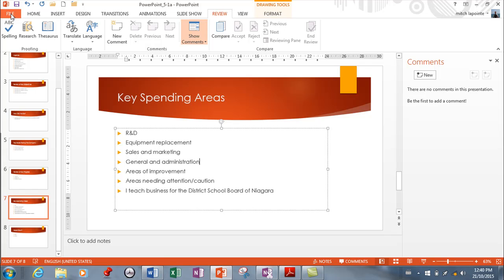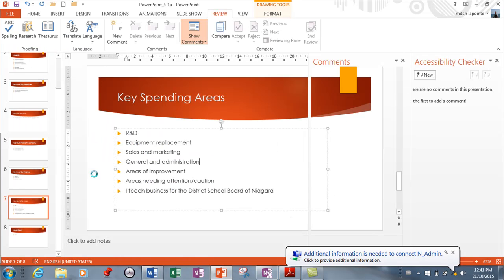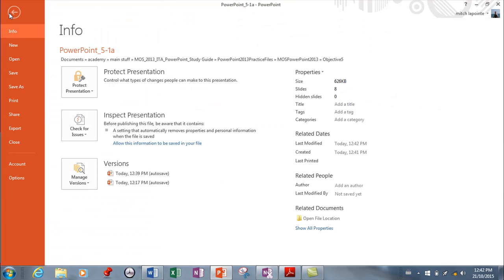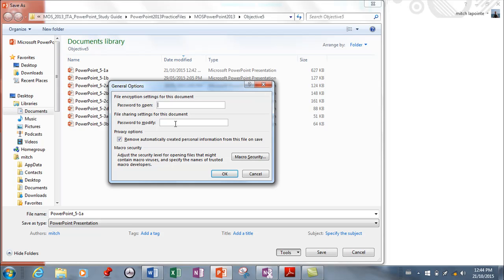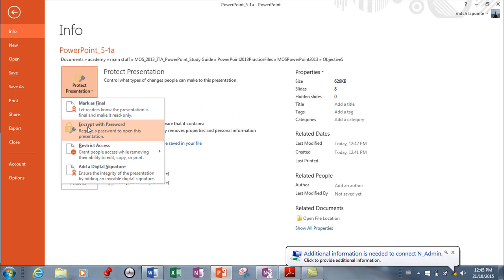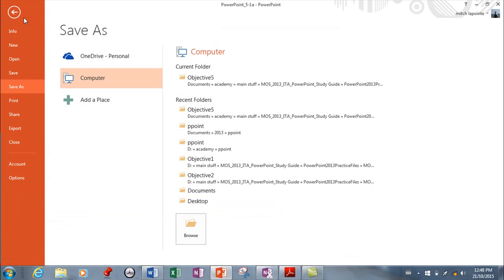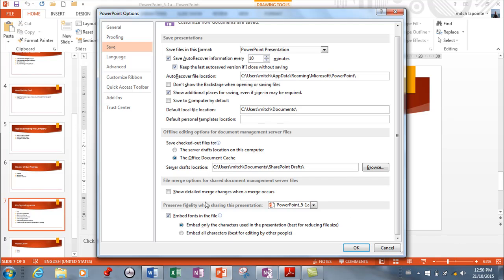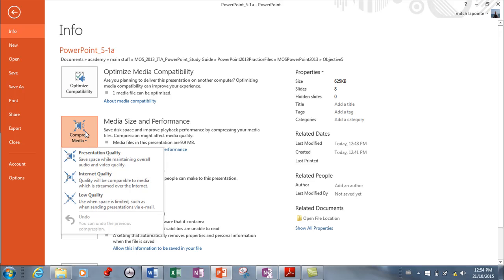MS PowerPoint 2013 - Backstage Stuff